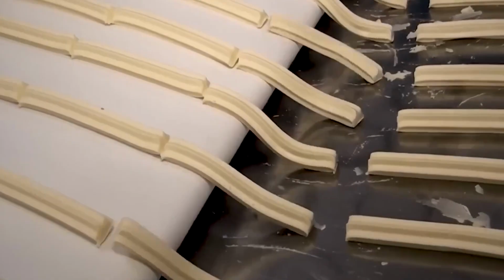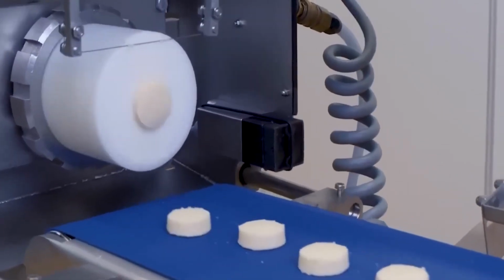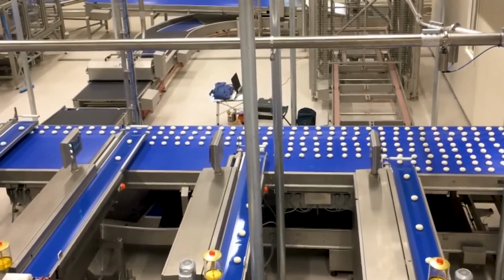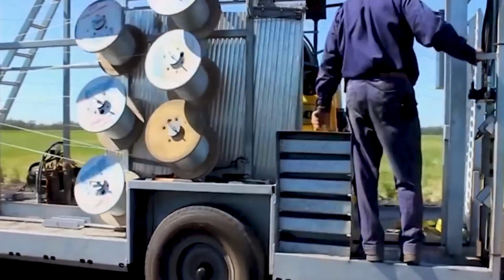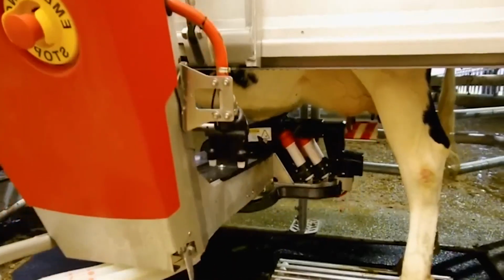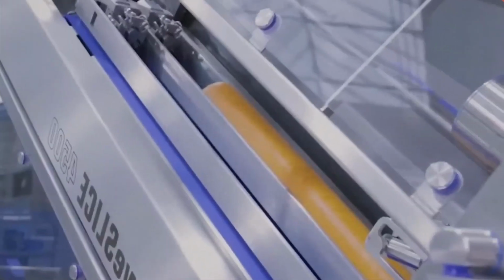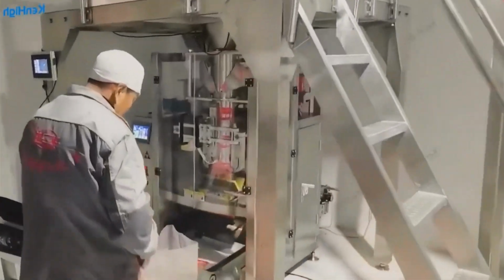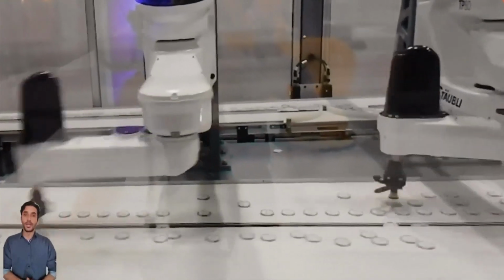23 Amazing Videos Agricultural Processing Line👍🏻 The Factory That Transforms Farmer Agriculture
23 Amazing  Videos Agricultural Processing Line👍🏻 The Factory That Transforms Farmer Agriculture Into Another Level►5
The agriculture industry is witnessing a revolution with the emergence of the most modern agriculture machines that are reshaping farming practices and enhancing productivity. From cutting-edge machinery to advanced techniques, these modern agriculture machines are at the forefront of innovation in agriculture farming. This YouTube video delves into the world of the Most Modern Agriculture Machines, showcasing the latest advancements and innovations that are driving efficiency and sustainability in modern agriculture.
Agriculture Machines have become essential tools in modern agriculture, offering precision, speed, and efficiency in farming operations. These state-of-the-art machines are equipped with advanced features such as automated controls, real-time monitoring systems, and high-speed capabilities. By harnessing the power of technology and innovation, these machines streamline farming operations, optimize resource management, and enhance crop yields.

Modern agriculture machines are transforming traditional farming methods, offering solutions that drive efficiency, sustainability, and productivity. These machines leverage cutting-edge technology to enhance precision, reduce labor costs, and increase productivity in agriculture farming. From precision planters to automated harvesters, modern agriculture machines are revolutionizing the way farmers approach cultivation, crop care, and harvesting.

Agriculture farming has evolved with the integration of modern agriculture machines, enabling farmers to adopt practices that are more efficient, sustainable, and environmentally friendly. The use of modern agriculture machines has revolutionized resource management, improved crop quality, and increased yields. By leveraging the power of technology, agriculture farming has become more productive, resilient, and adaptable to the challenges of a changing climate and market demands.

Modern agriculture farming is embracing the use of modern agriculture machines to drive innovation and sustainability in farming practices. These machines offer solutions that optimize resource management, reduce environmental impact, and increase productivity. By integrating modern agriculture machines into farming practices, farmers can make informed decisions, monitor crop health, and enhance overall farm efficiency.

The video showcases the Most Modern Agriculture Machines that are revolutionizing the farming industry, highlighting the innovative tools and practices that are shaping modern agriculture farming. Viewers are taken on a visual journey through the world of cutting-edge machinery, witnessing the precision, efficiency, and innovation that these machines bring to agriculture farming. From soil sensors to autonomous tractors, these technologies are designed to optimize farming operations, increase efficiency, and improve overall farm productivity.

In conclusion, the Most Modern Agriculture Machines are driving a new era of innovation and efficiency in the farming industry, offering solutions that are efficient, sustainable, and productive. The video provides viewers with a comprehensive overview of the latest advancements in agriculture machines, showcasing the impact of modern practices on farming operations. Join us on a journey through the world of modern agriculture machines, where innovation meets sustainability, and efficiency meets productivity. Experience the power of the Most Modern Agriculture Machines and gain a deeper understanding of how technology is reshaping the future of farming. MostModernAgricultureMachines AgricultureMachines ModernAgricultureMachines AgricultureFarming ModernAgricultureFarming.

Channel doesn't fully own the material compiled in this video. It belongs to individuals or organizations that deserve respect.

🔴 Some content in the video is taken from the following addresses